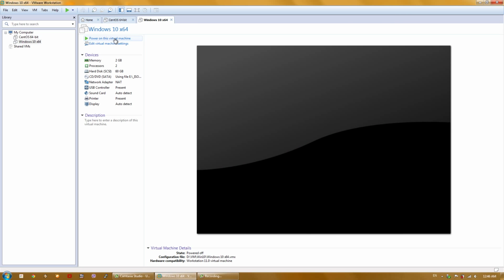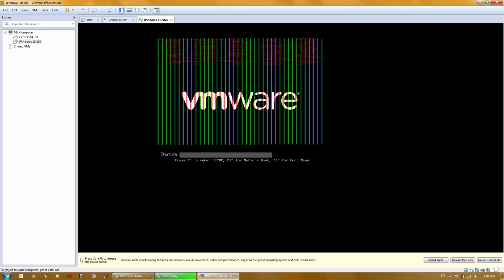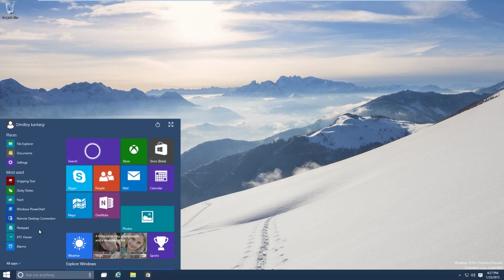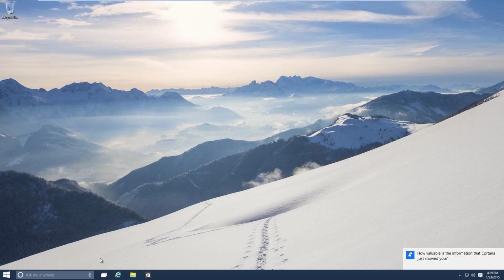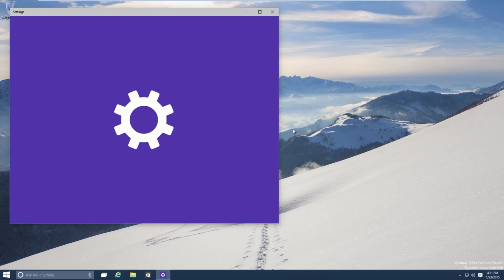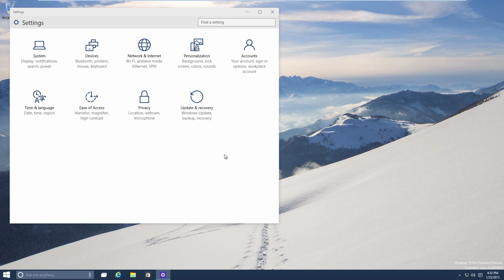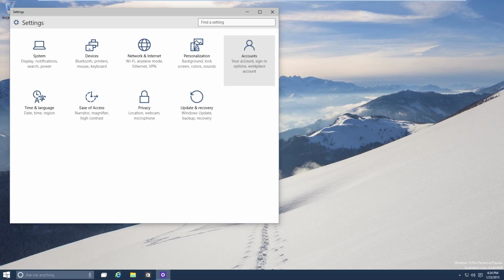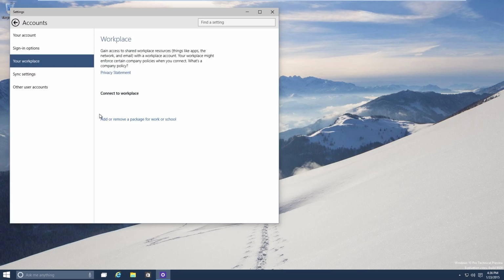Windows 10 64bit Preview 23.1.2015 Installation and Demo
My demonstration of Installing Windows 10 64bit preview on a virtual machine and a little demo of the Windows itself.

If you want to try it yourself, you can go to Microsofts Insider program